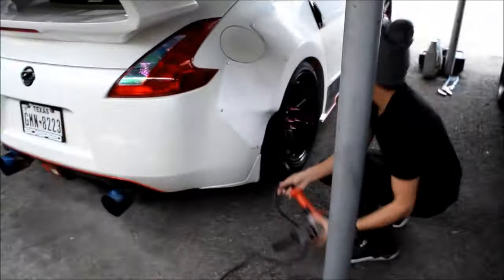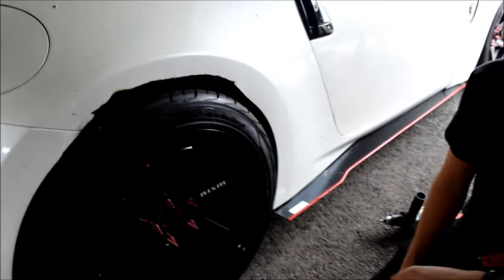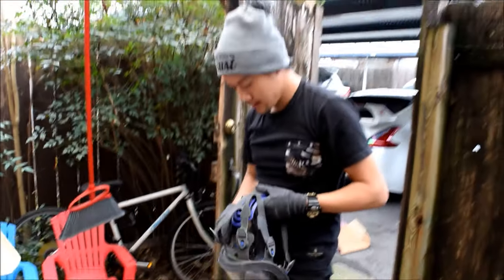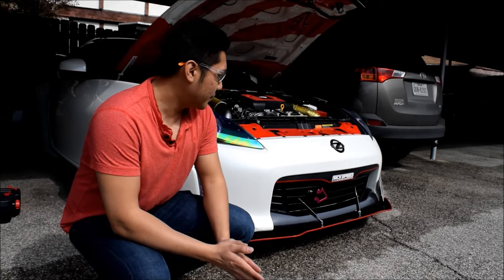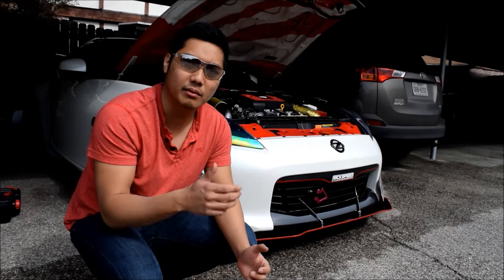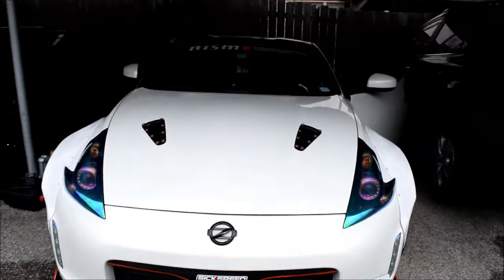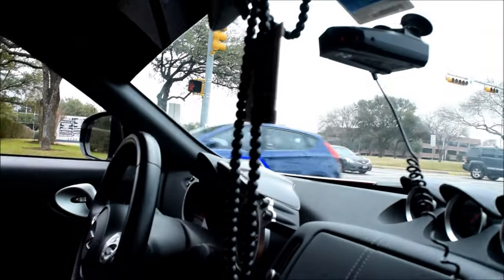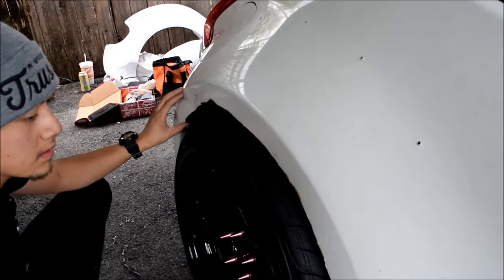Customizing the widebody kit!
The widebody kit on Marco's 370z is done and after driving around with it for a few days, it rubs a little so more cutting to the fender has to be done! Took the car for a test drive after that and it rubs much less!